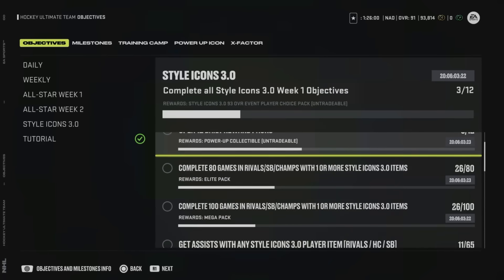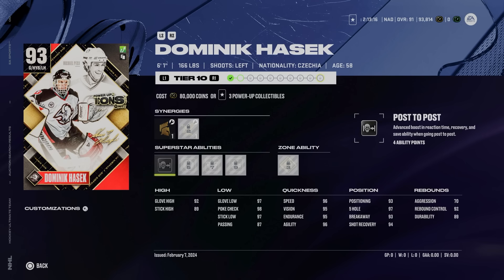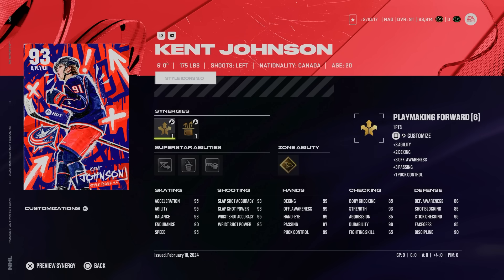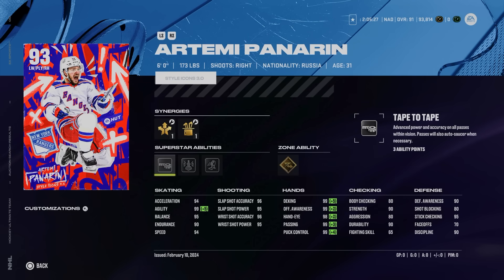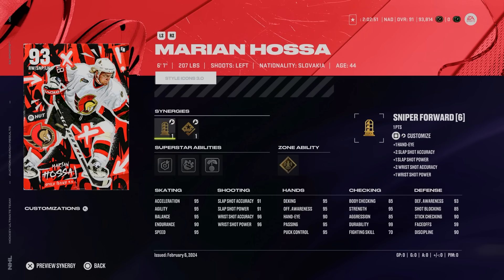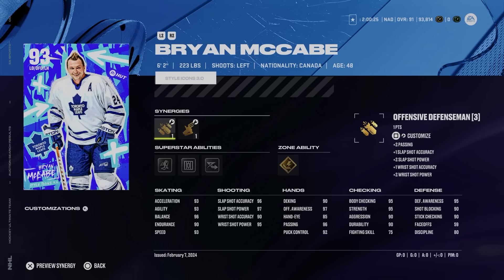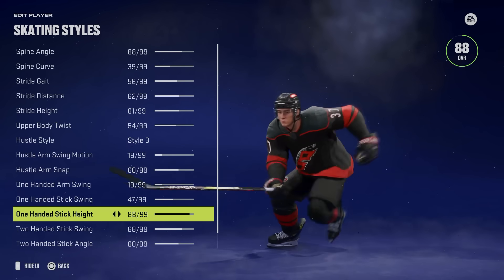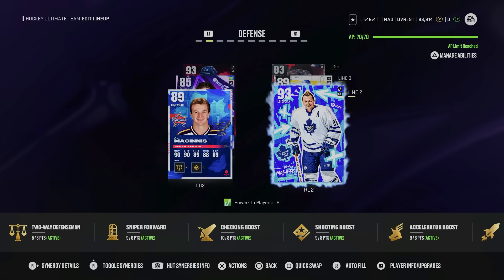NHL 24 HUT STYLE ICON RANKINGS!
In this video I go over a tier list of the NHL 24 HUT Style Icon event! I go over my rankings as well as the abilities and value of the master cards!